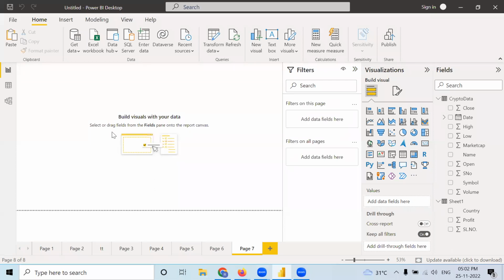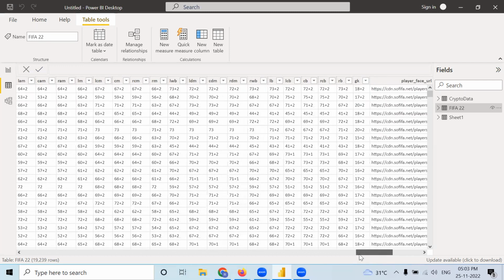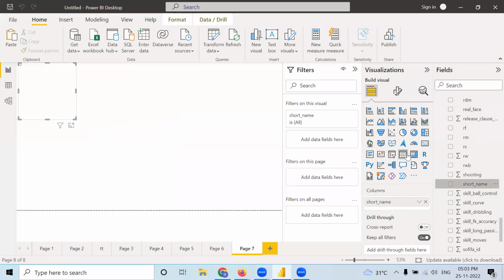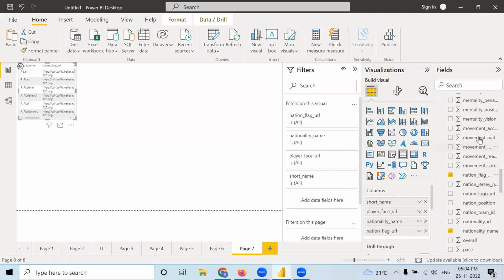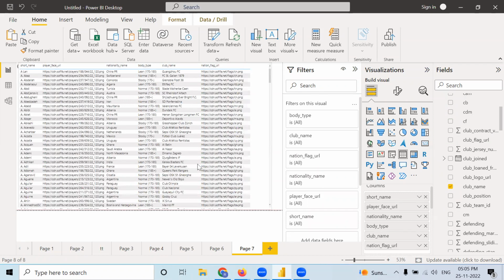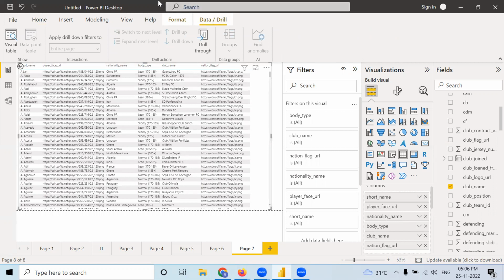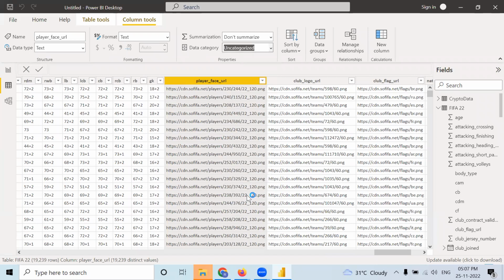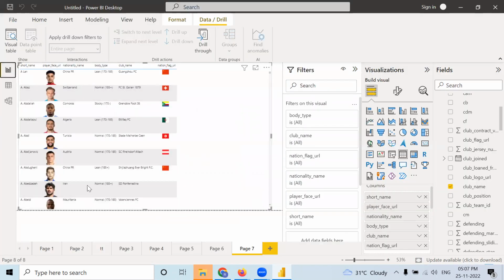Getting Image in Table Using Image url in PowerBI